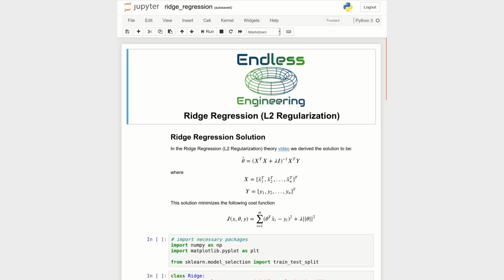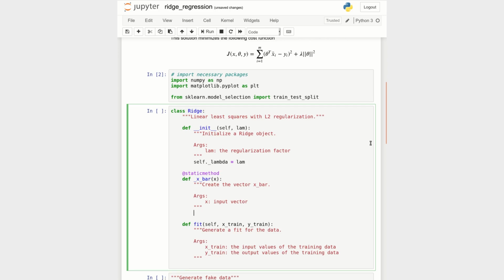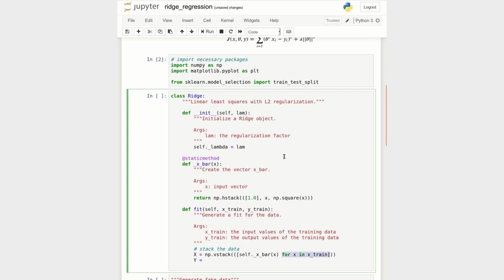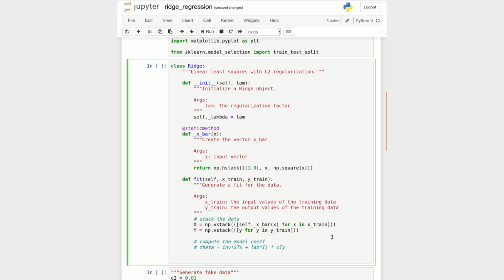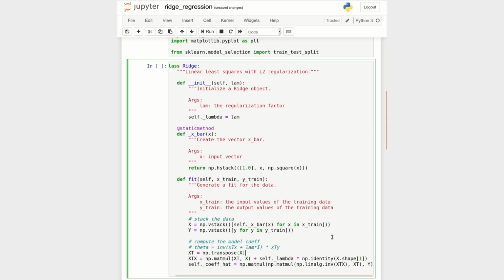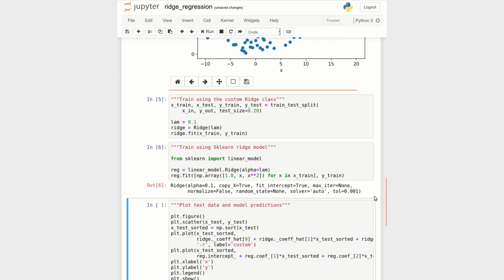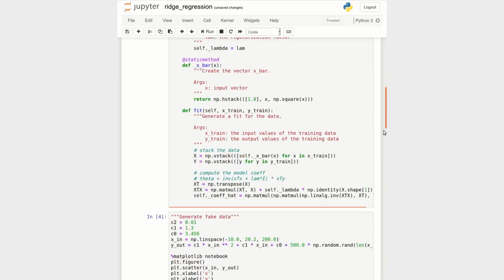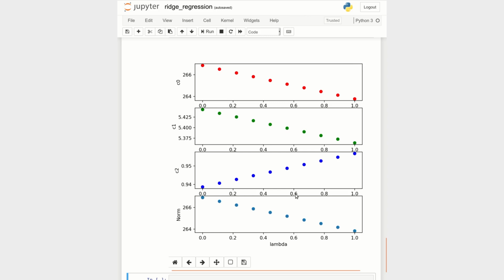Ridge Regression (L2 Regularization) in Python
This video shows the implementation of a Ridge Regression (L2 Regularization) class in Python. The class is used to train on a contrived example and the prediction results are shown in comparison to the SkLearn ridge model.

You can find the Jupyter Notebook for this video on our Github repo